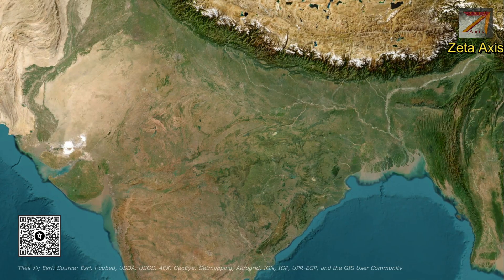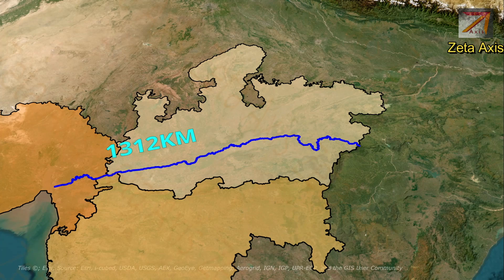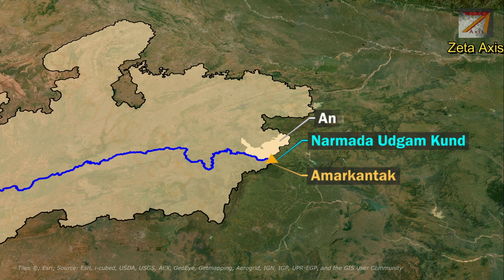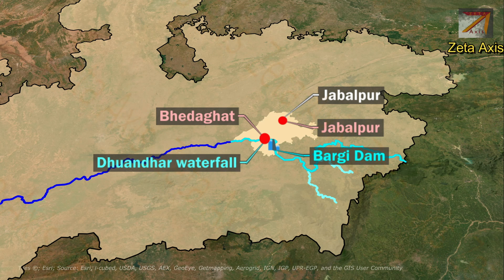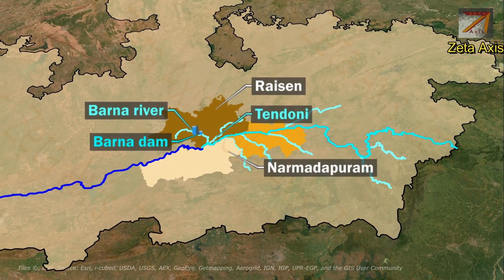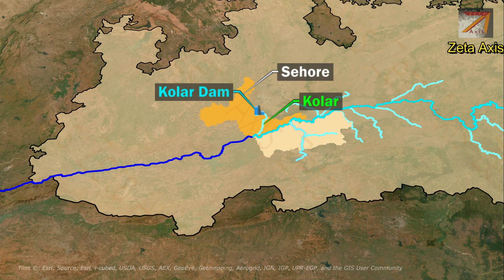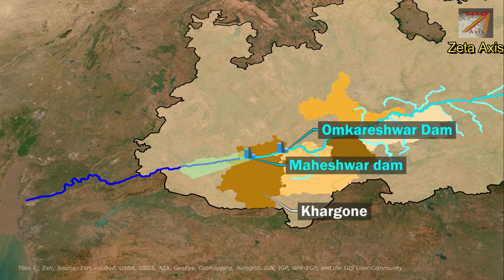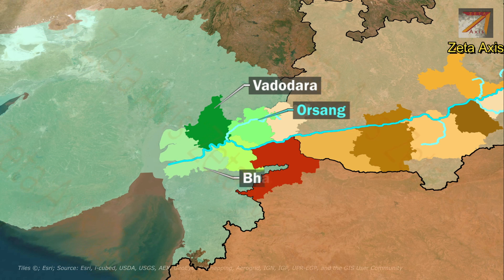Narmada river system- Detailed explanation